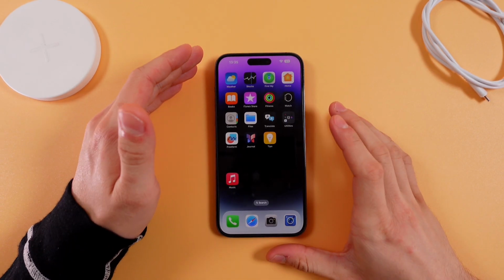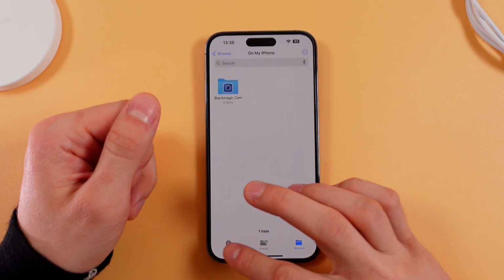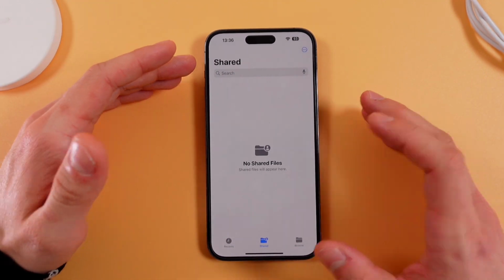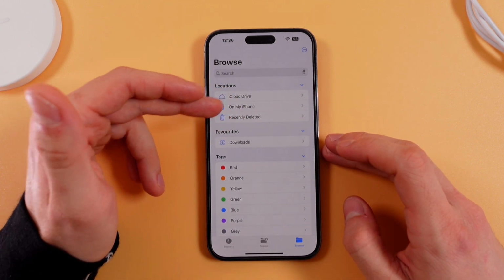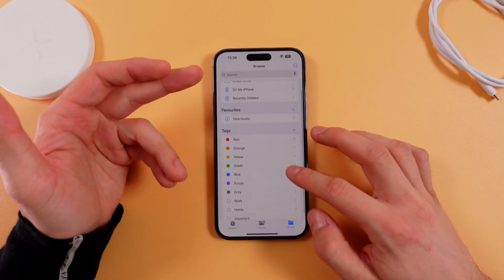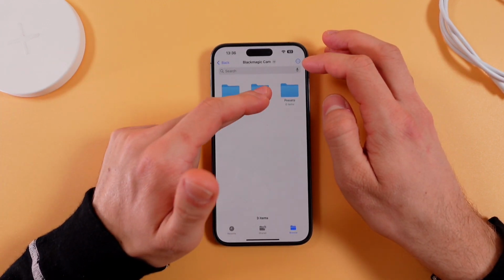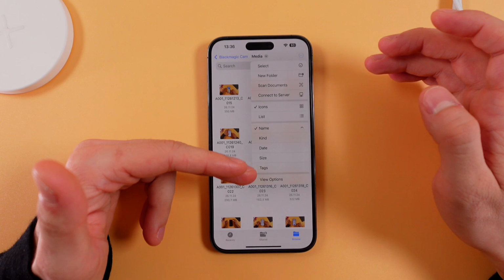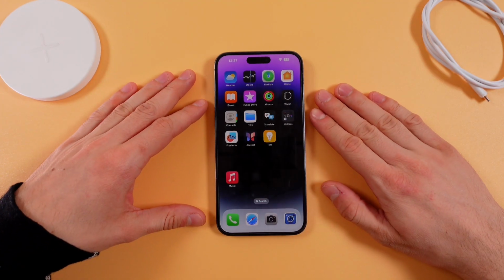How to Manage File Manager on iPhone 14 Pro Max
Want to efficiently manage your files on the iPhone 14 Pro Max? This step-by-step guide will show you how to organize and navigate through your file manager to keep your documents, images, and apps well-organized. Whether you're looking to clean up storage or easily access your files, this video covers everything you need to know about file management on your iPhone 14 Pro Max.